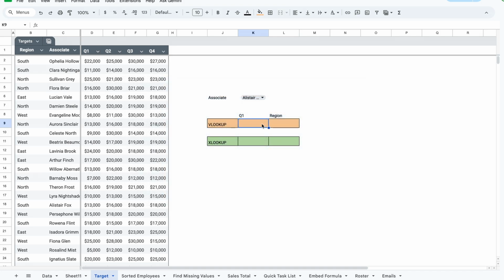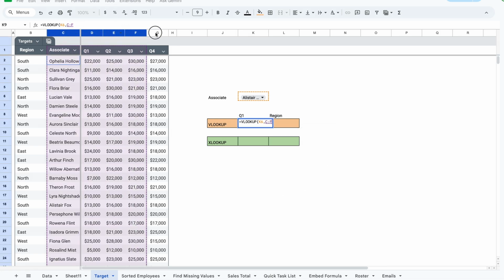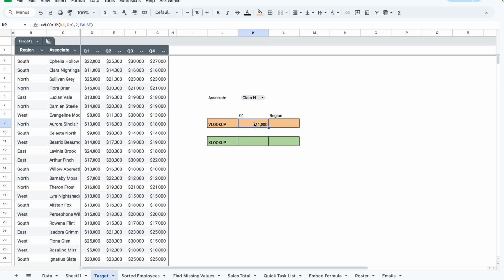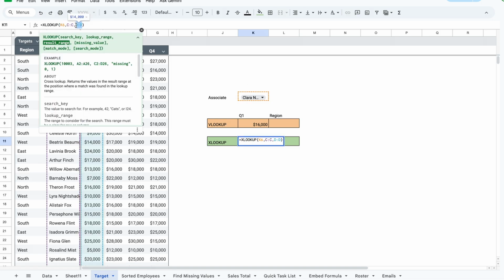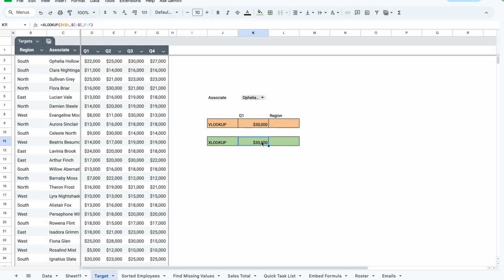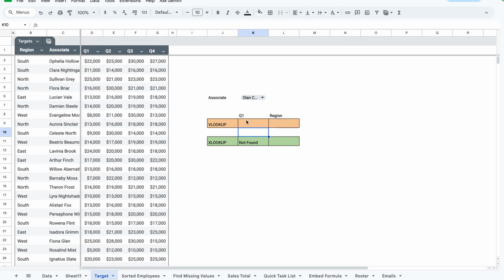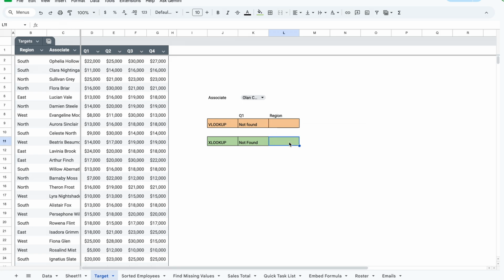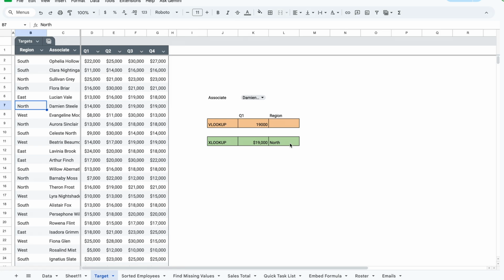VLOOKUP vs XLOOKUP - Which is better?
VLOOKUP reigned king for years but does it still have a place now that XLOOKUP was created?

In this video you'll see how to use both VLOOKUP and XLOOKUP in Google Sheets (they work essentially the same way in Excel). I outline their basic functions as well as some differences between the two.

00:00 - Intro
00:25 - VLOOKUP
01:28 - XLOOKUP
01:45 - Configuration is easier with XLOOKUP
02:40 - Missing Values
03:24 - Column Order
04:18 - Outro